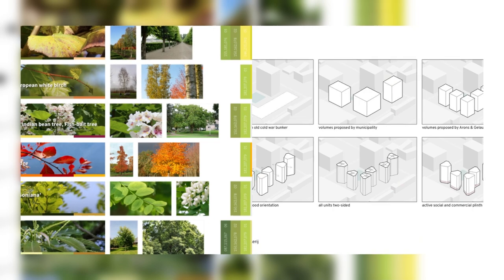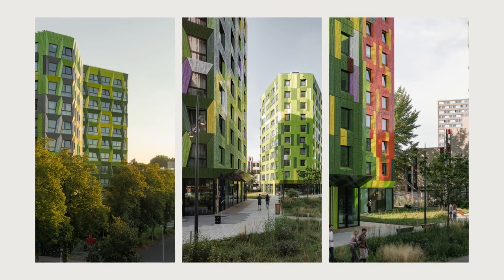De Kwekerij Apartments By Arons & Gelauff architecten In UTRECHT, THE NETHERLANDS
Arons & Gelauff architects designed a Tiny Forest full of starter homes for campus De Kwekerij in Utrecht, Netherlands: colorful, sustainable, and affordable due to a smart layout.
Developer Jebber, a subsidiary of “Stichting Studentenhuisvesting”, develops living space for young starters. This also includes De Kwekerij, a former KPN plot in Utrecht near the Diakonessen Hospital and the HKU. After one solid residential block had already been placed, Arons and Gelauff architects were asked to arrange the rest of the campus, including apartments.

Archi Studio

Architects: Arons & Gelauff architecten
Area:
17750 m²
Year:
2023
Photographs:Sebastian van Damme
Lead Architects: Arnoud Gelauff, Jan Bart Bouwhuis
Main Contractor: Dura Vermeer Bouw
Landscape Design: Landschapsarchitect TLU
Building Physics: Buro Bouwfysica
Project Architect: Eva Heldeweg, Arnoud Stavenuiter, Joost van Bergen
Client: Jebber
Advisor Constructor: CAE Nederland
Advisor Installations & Building Physics: VIAC
Bim Coordinator: Menno Mekes
City: Utrecht
Country: The Netherlands